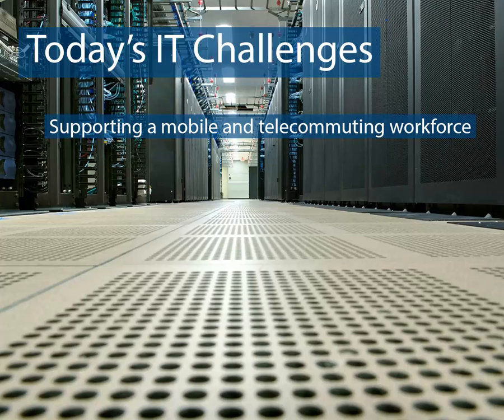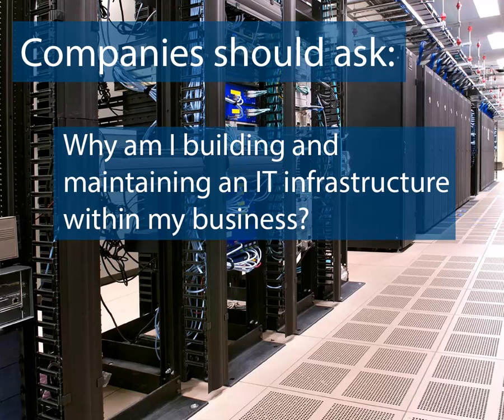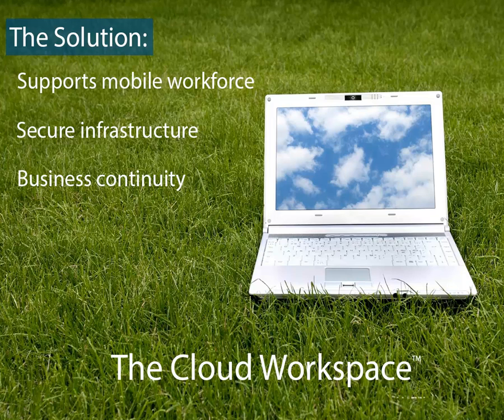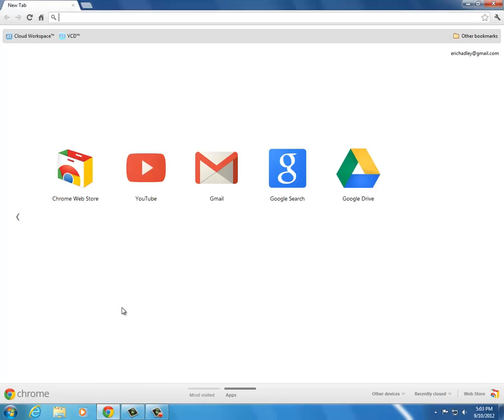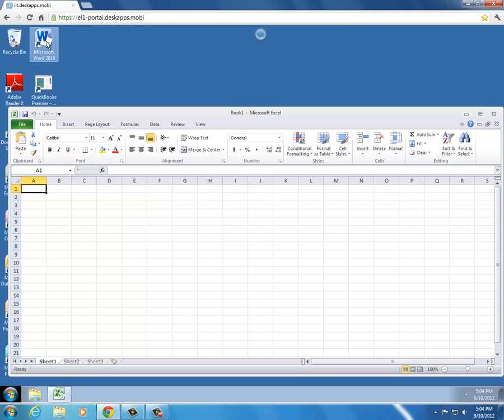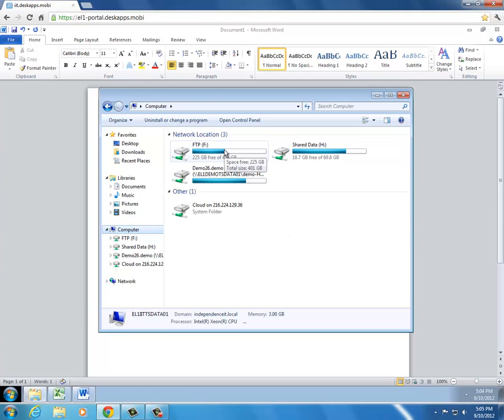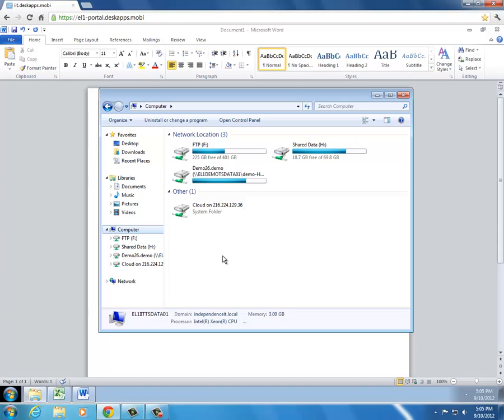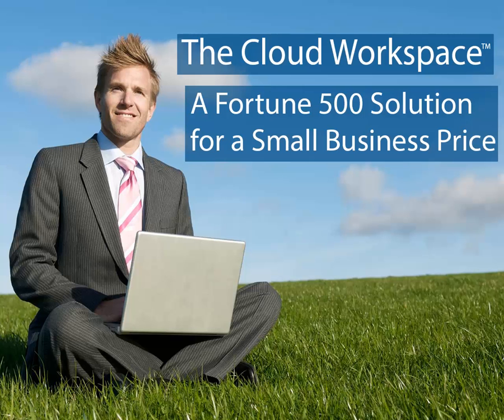Is the Cloud Workspace Right for My Organization? [w/ DEMO]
Learn if the Cloud Workspace is the right IT solution for your business.